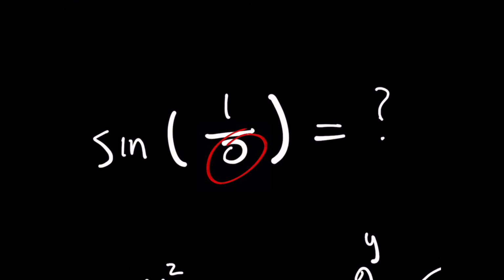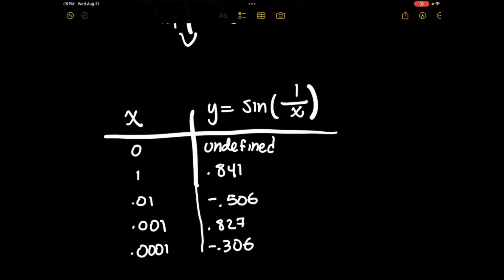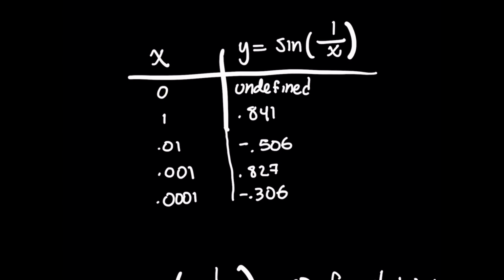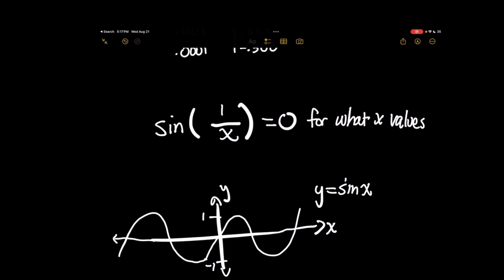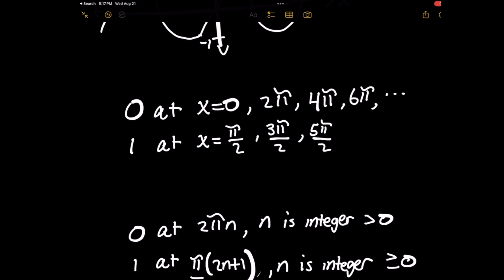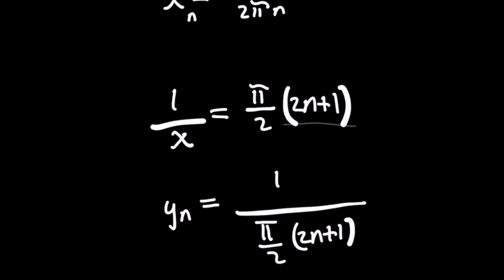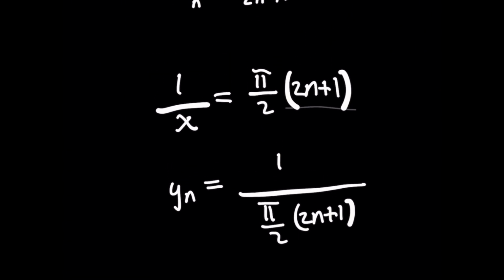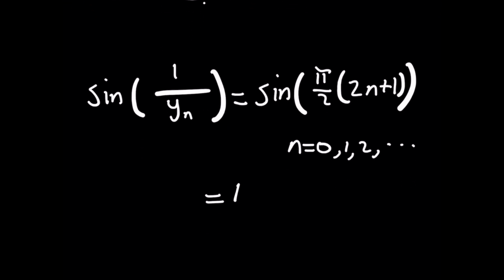Your Teacher Is WRONG About This Limit⚠️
Hey, Number Ninjas! In this video, we'll uncover some misunderstandings around limits such as the limit of sin(1/x). Properties of the math function such as it oscillating, or simply the fact that we can't plug in 0 for x due to dividing by zero aren't conclusive enough to determine whether the limit exists. Teachers and students alike can sometimes trip on these important details about solving limits and by the end of this video, my goal is to help you understand the real reason the limit doesn't exist.

I do cover one case in the video about another domain-restricted function that I use to illustrate that simply lacking continuity at a point doesn't imply there's no limit for that point. Here's the video that further dives into that other example I used and it's again another video where I uncover some misunderstandings about whether x^2 / x is the same as x. Be sure to check it out for more useful details!

Here's yet another video of a common misunderstanding about using L'Hopital's rule that you'll want to definitely if you've ever used L'Hopital's rule to solve this famous squeeze limit problem:

This graphing calculator is a beast and never failed me in college:

I loved THIS ruler in college, for engineering classes: